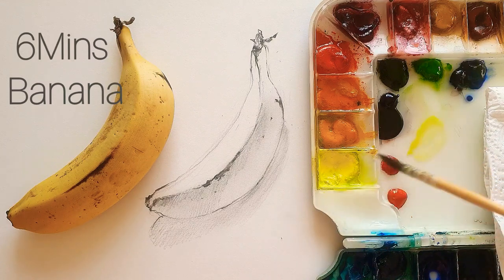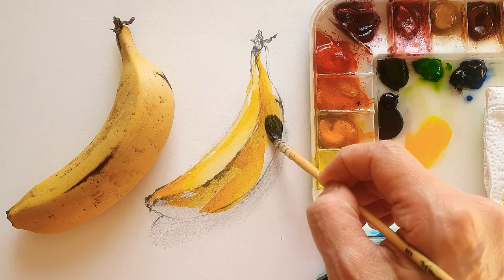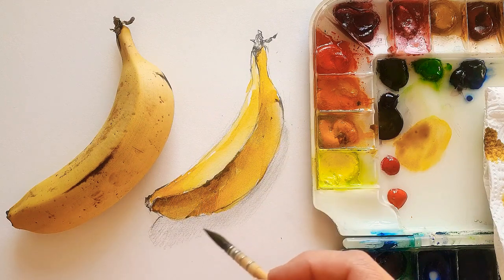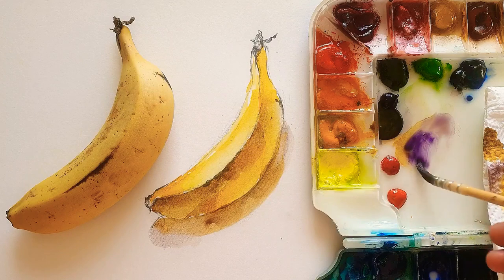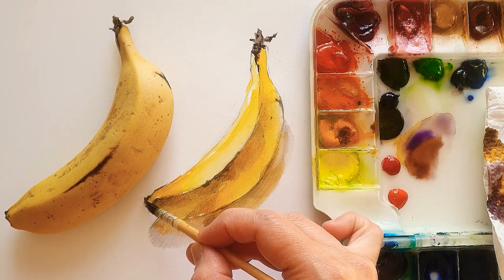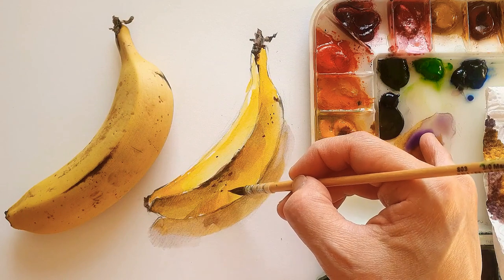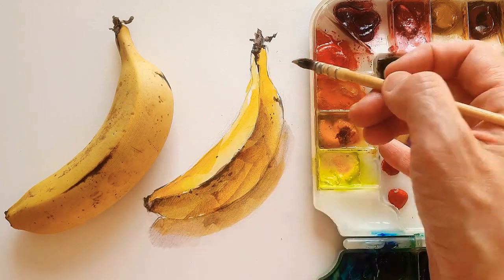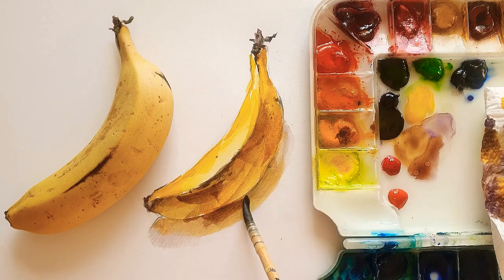Simple way to paint a banana watercolor, Detailed Guide